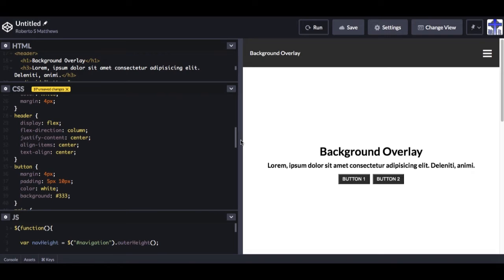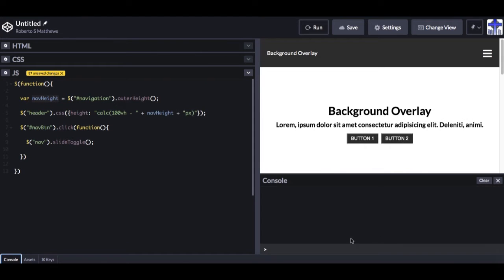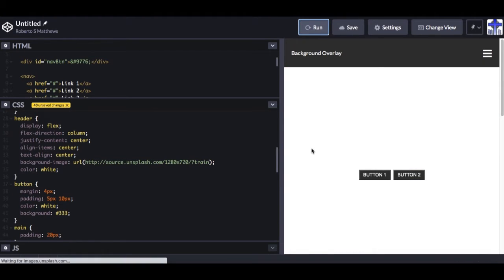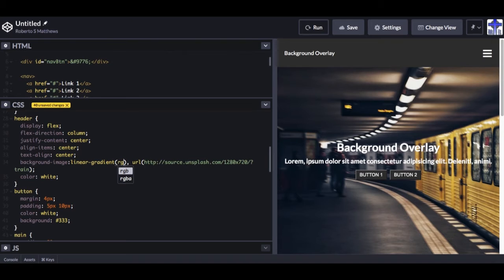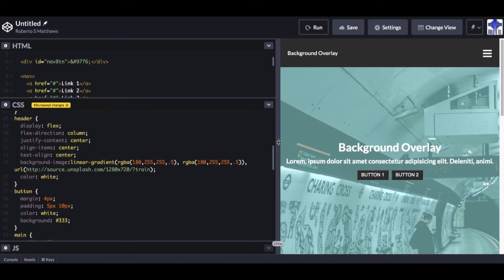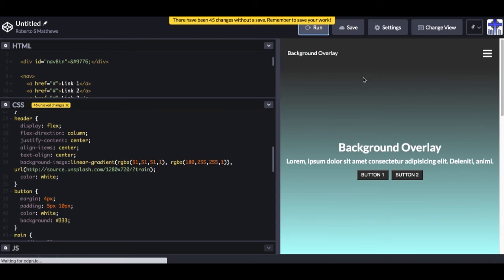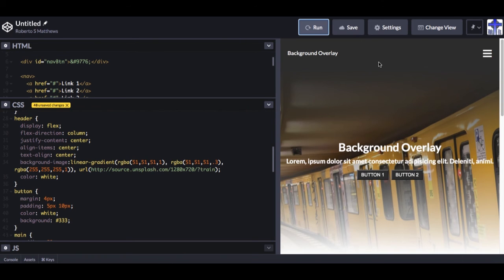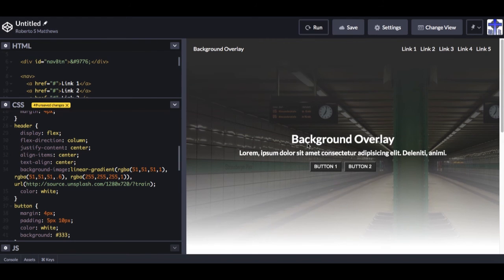Background Image Overlay • Very Easy! • One Line of Code!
In this video I show you how to add a background image overly using CSS.  This is a much easier version than my previous one since it doesn't include positioning or anything else complicated.